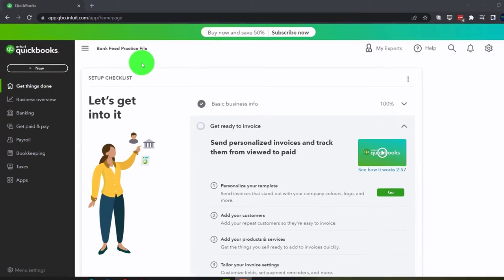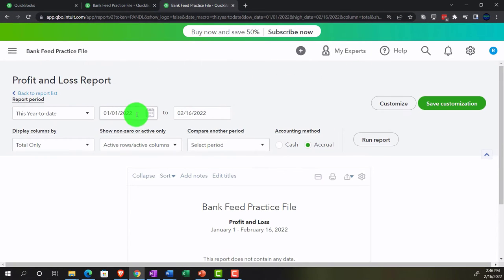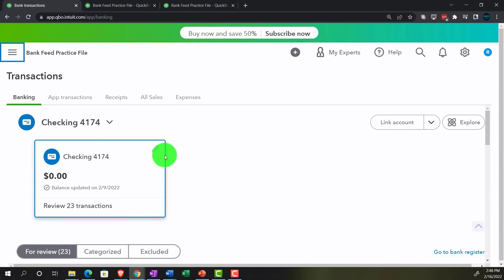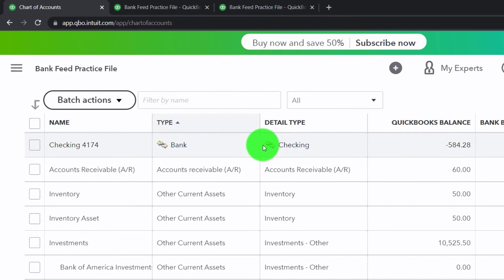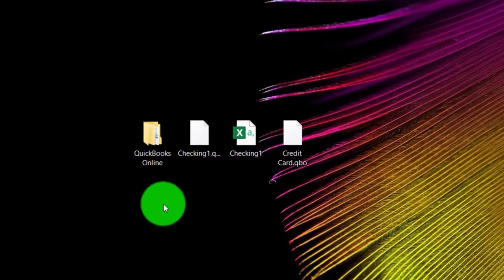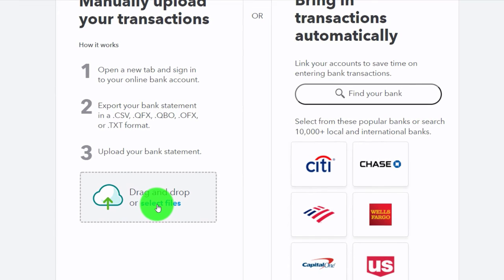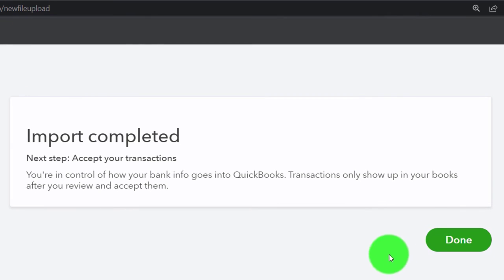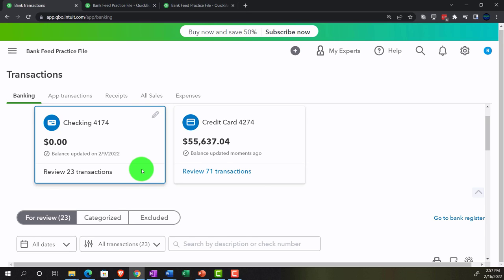Bank Feeds Credit Card Data Setup 460 QuickBooks Online 2022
Bank Feeds Credit Card Data Setup